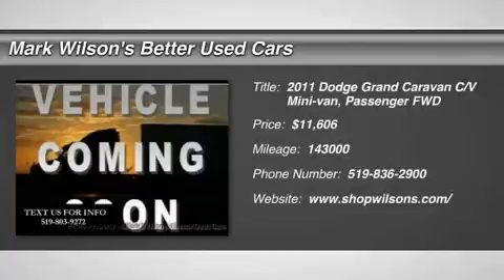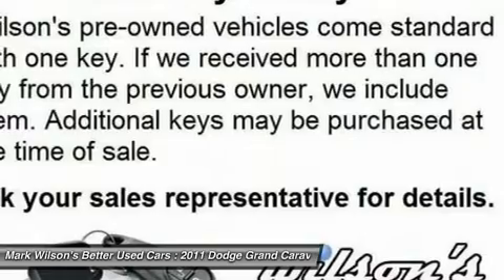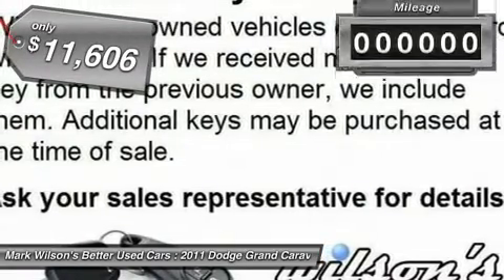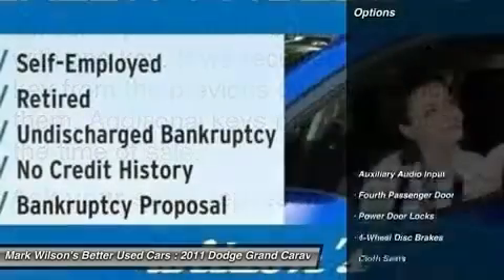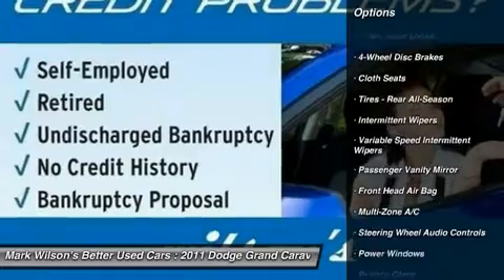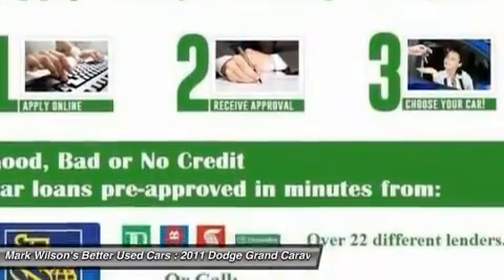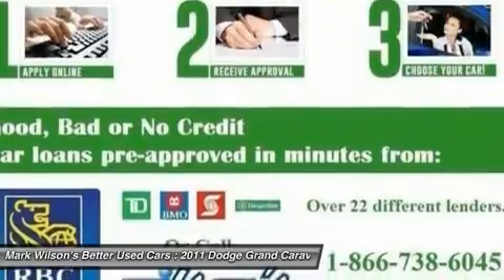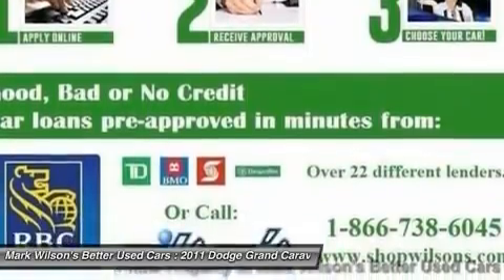2011 DODGE GRAND CARAVAN C/V Guelph, ON BR777161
2011 DODGE GRAND CARAVAN C/V Guelph, ON
Stock# BR777161

CARGO VAN! MOPAR CARGO DIVIDER! BLUETOOTH! - ___________________________________________________________________________ 4.80% Bank financing!! OAC*** Home of Zero down and no payments for 180 days** ___________________________________________________________________________ You don't need perfect credit to get a vehicle loan at Wilsons Used Cars. If you have experienced some of life's challenges and your credit has been damaged or if you have no credit at all we can still get you approved! Helping customers secure the best rate based on their credit is something we take very seriously. Put us to work for you today. Visit shopwilsons.com to view! ___________________________________________________________________________ Voted Guelph Tribunes Top Automotive Dealership 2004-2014!! ___________________________________________________________________________ A+ Better Business Bureau Rating! ___________________________________________________________________________ **Accrued interest must be paid on 6 month payment deferral. Licensing is extra. All vehicles are sold certified and e-tested, unless specifically stated. ***OAC is an abbreviation for ON APPROVED CREDIT. License and Taxes extra. -